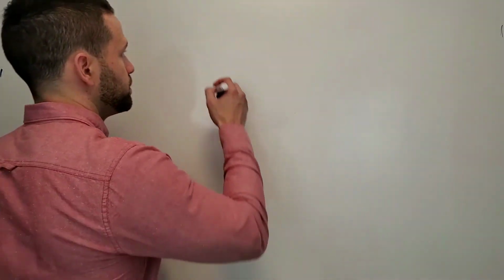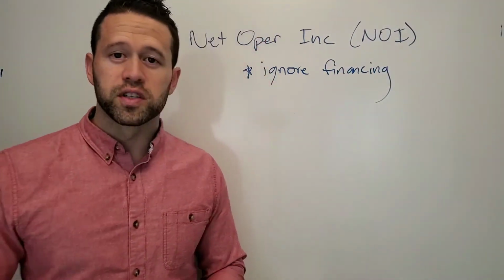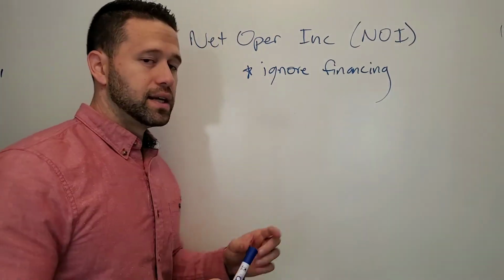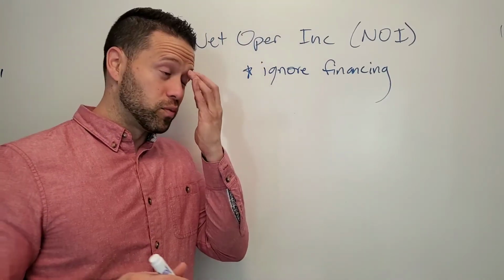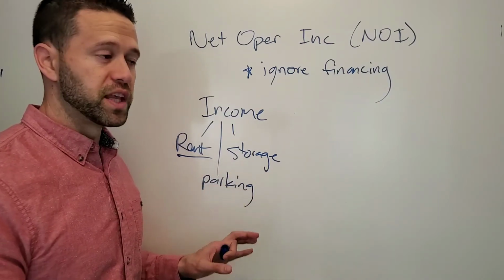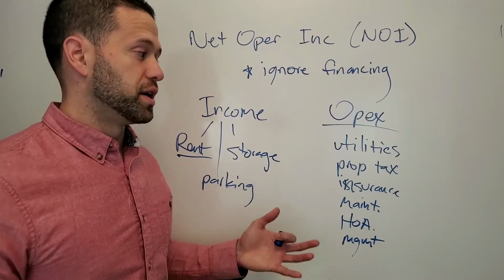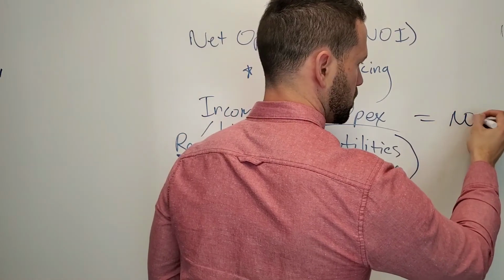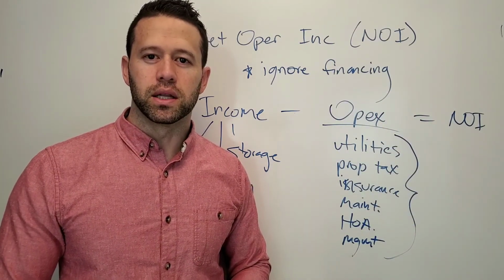Calculate NOI (Net Operating Income)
Don't get intimidated... this stuff is easy.  Check out the video and learn how to calculate the NOI of a property.  (Spoiler, just ignore financing costs and your 90% of the way there.)